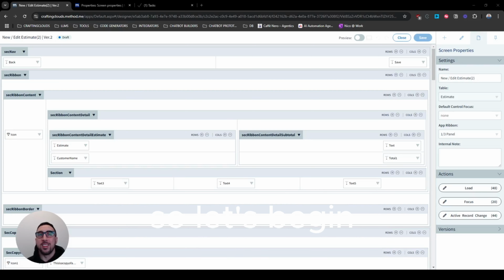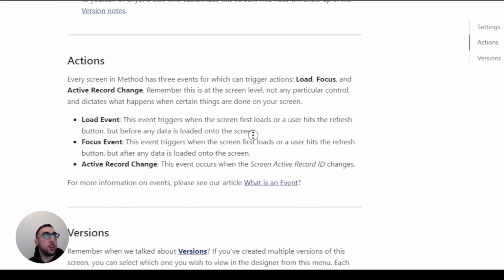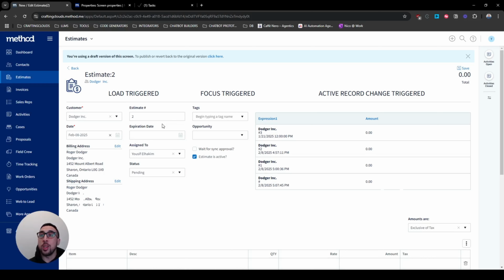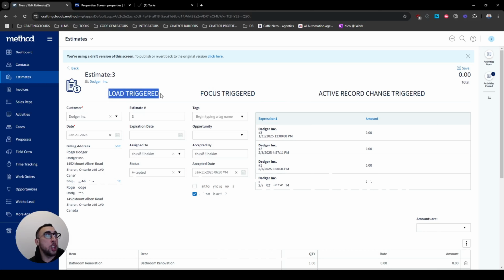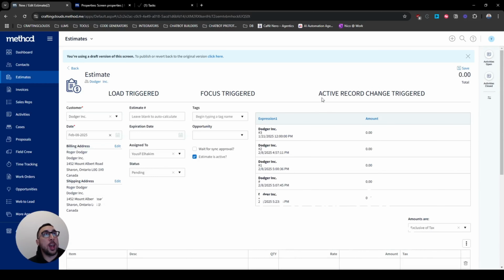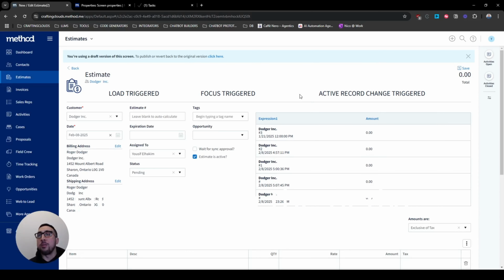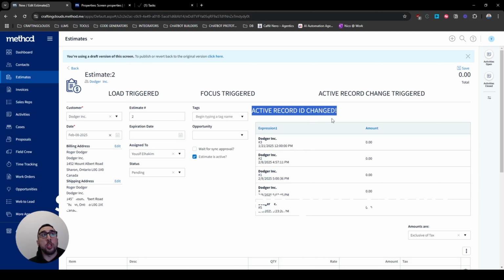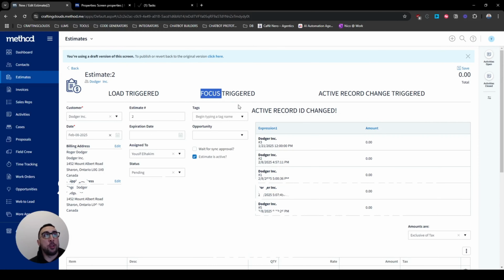Understanding Page Actions in Method CRM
In this video, we do a deep-dive on Load, Focus, and Active Record Change page actions in Method CRM.

0:00 Intro
0:55 How to access Page Actions
1:27 Purpose of Page Actions
1:50 Review definitions of Load, Focus, and Active Record Change
3:19 Understanding what is Screen Active Record ID
6:00 Examples of when Page Actions get triggered in Method CRM
10:24 Examples of when to use Active Record Change page action in Method CRM
13:16 Examples of when to use Load page action in Method CRM
14:05 Examples of when to use Focus page action in Method CRM
15:20 Outro